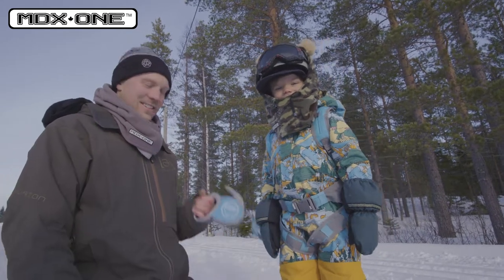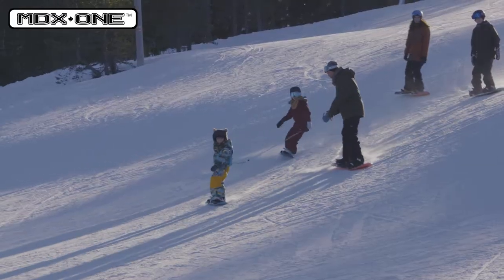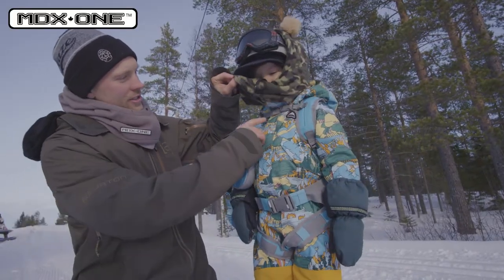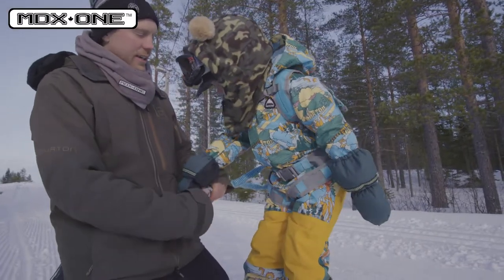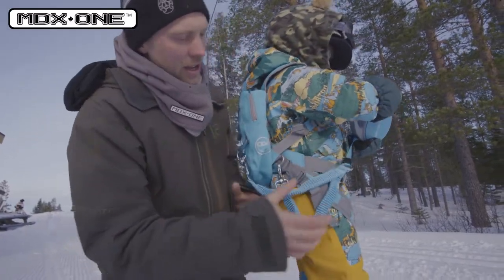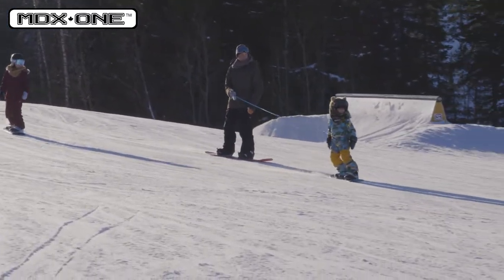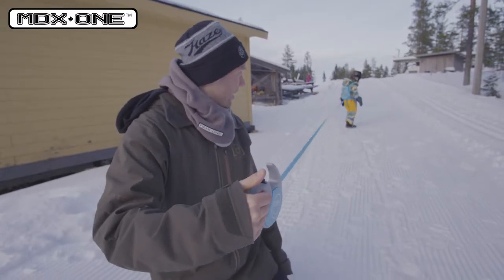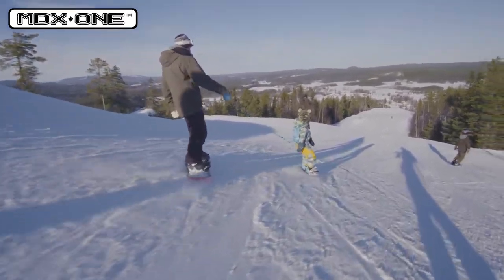MDXONE snowboard harness try out with Ollie Alund presented by Hazeland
Ollie and Hans Alhund try out the MDXONE ski & snowboard harness first day of the season. Conclusion  is that the harness is great for lerning kidz to ride and its fenomenal to get parents to take real laps with your kids from day one onboard!